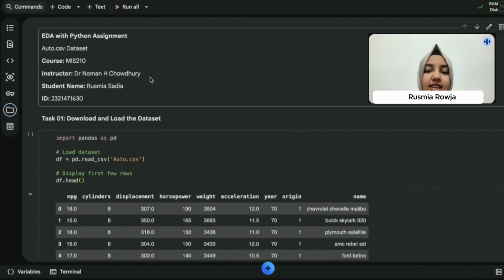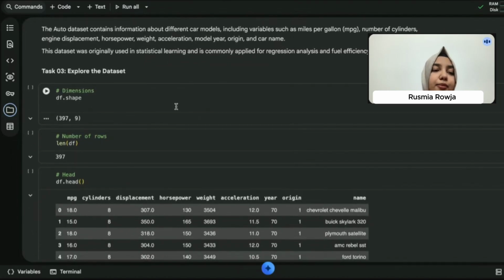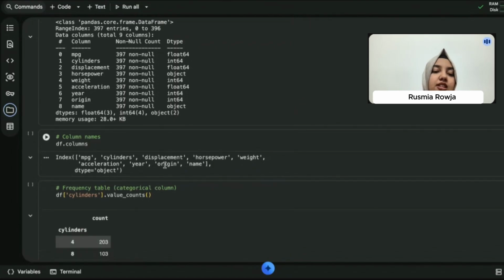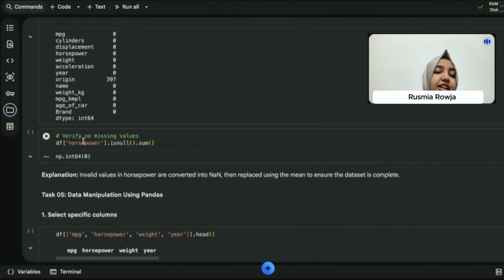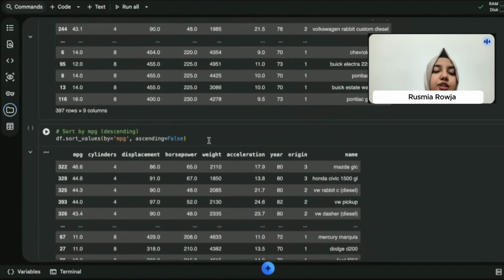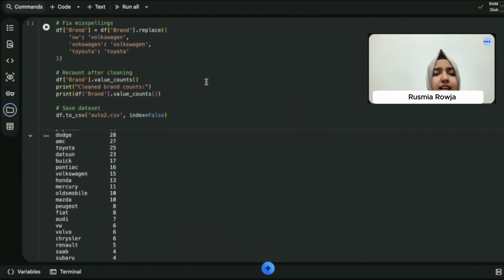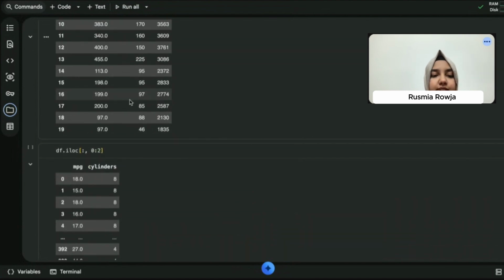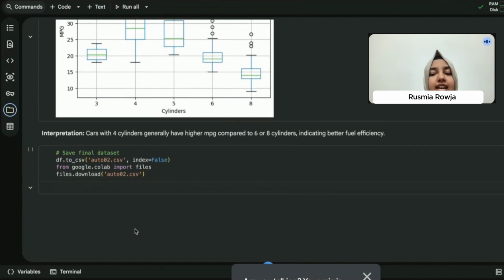MIS210 Python EDA Video Assignment